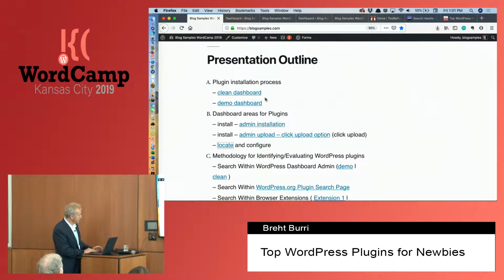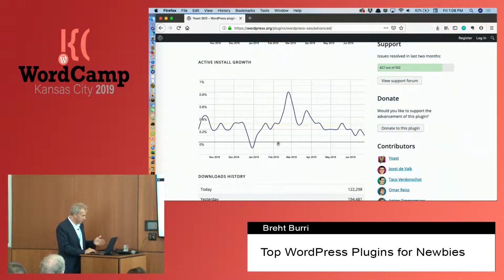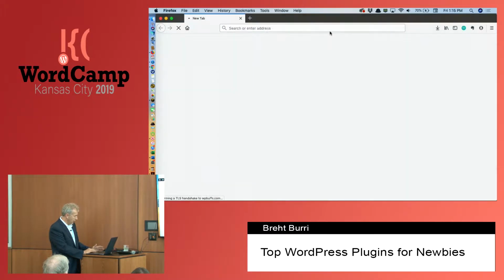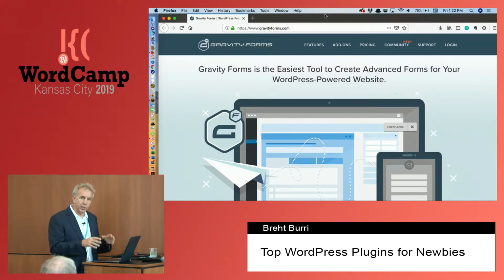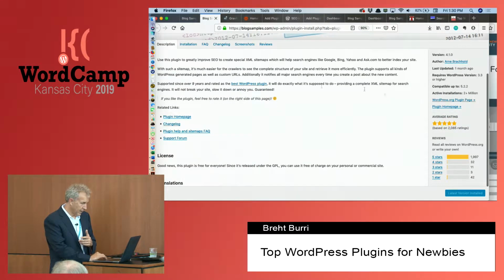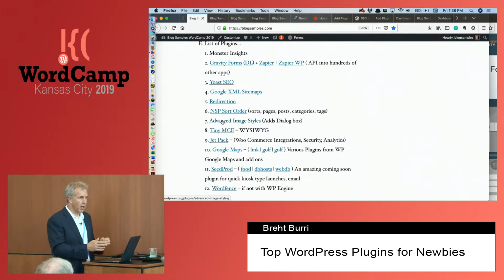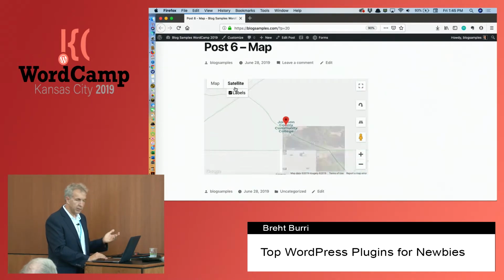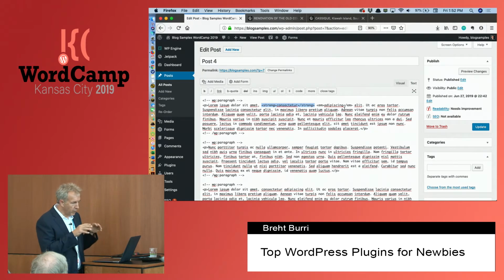Top WordPress Plugins for Newbies - Breht Burri - WordCamp Kansas City 2019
We will briefly walk through the plugin installation process and the dashboard areas where you install, locate and configure the plugins you have installed. We’ll walk through my methodology for locating and evaluating available WordPress plugin options. Last we’ll spend most of the session discussing a list of useful and reliable plugins for enhancing your basic WordPress installation.

About Breht Burri
Breht is the founder of TooBaRoo Software, InfoDeli, Playlists.com & the Domain Licensing Corporation. Breht has 25 years experience as a lawyer, entrepreneur and consultant in the areas of software development, Internet law, Internet marketing, web development, database publishing, database development & domain name investing.

WordCamp Kansas City 2019
June 28-29, 2019
Johnson County Community College